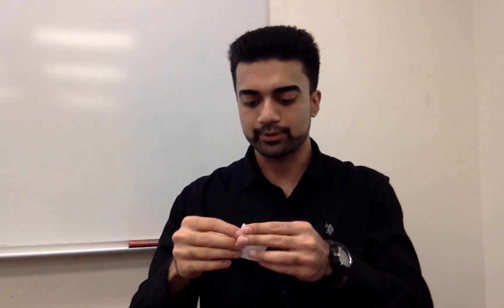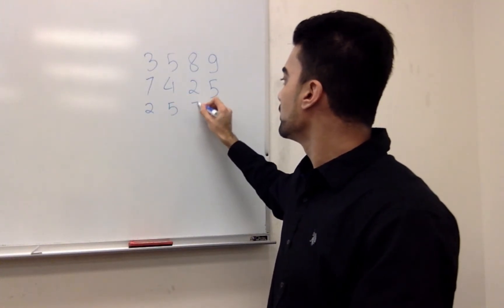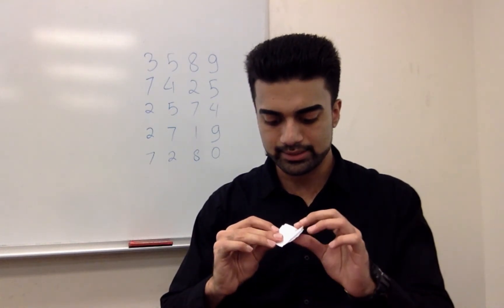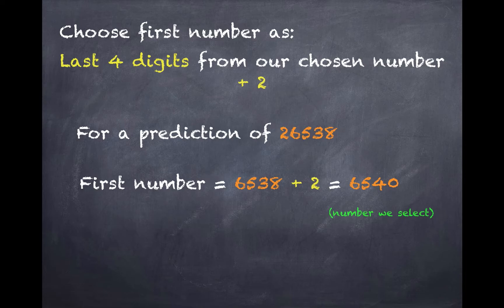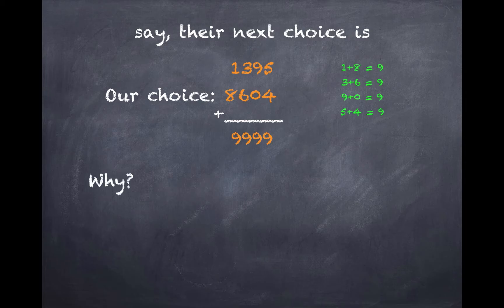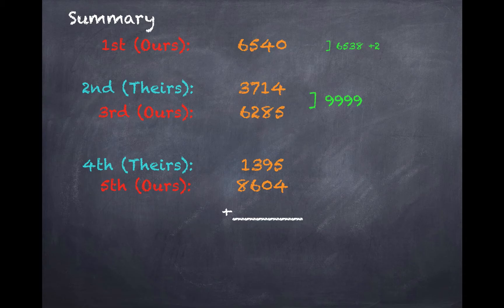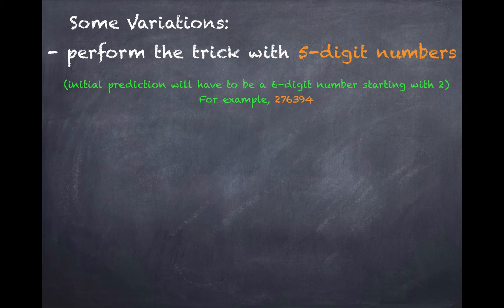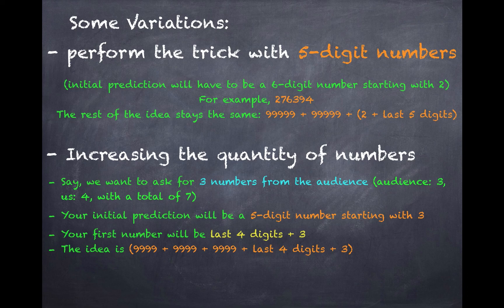Impress Everyone by PREDICTING THE FUTURE - AMAZING Math Magic Trick!!! (Number Prediction)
Math MAGIC trick to predict the outcome, and impress everyone.